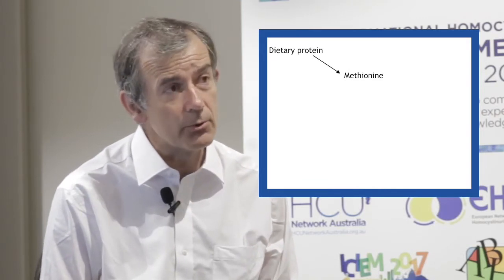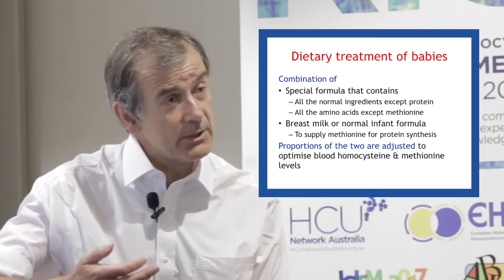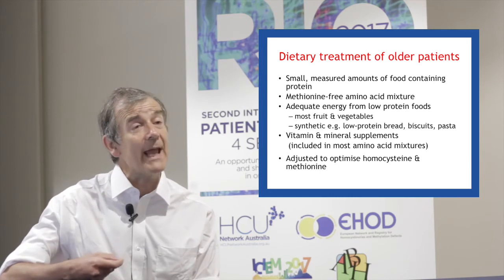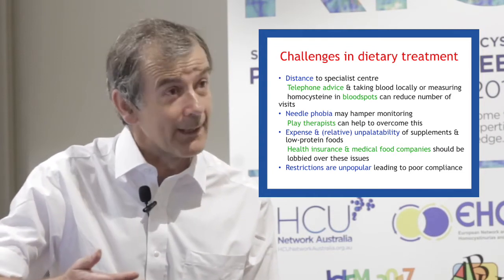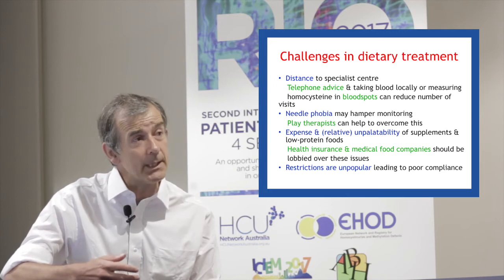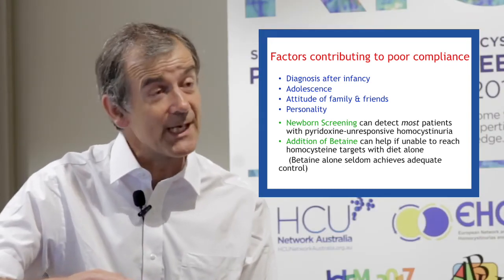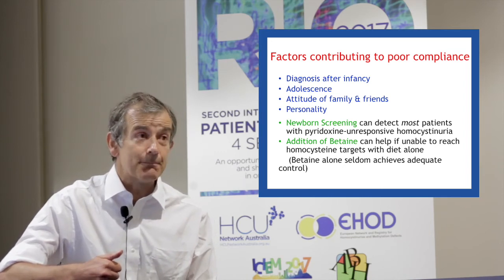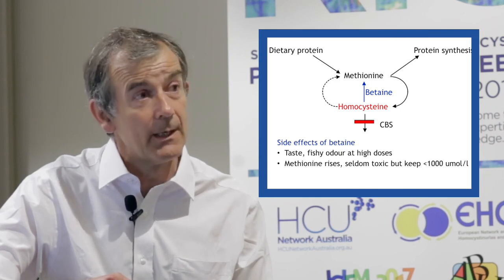Dietary management for classical homocystinuria with Dr Andrew Morris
Dr Andrew Morris, Consultant and Senior Lecturer in Paediatric Metabolic Medicine, from Central Manchester University Hospitals, discusses the dietary management for classical homocystinuria.

The 2nd International Patient & Expert Meeting was held in Rio on 4th September 2017. The event brought together patients, clinicians and researchers from across the world to help increase awareness and improve education about homocystinuria, methylation defects and folate defects.